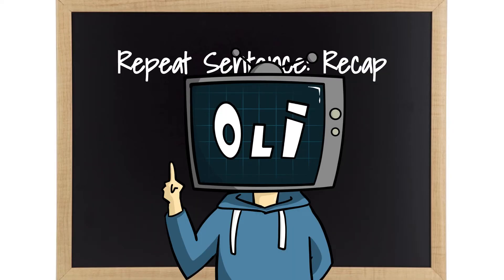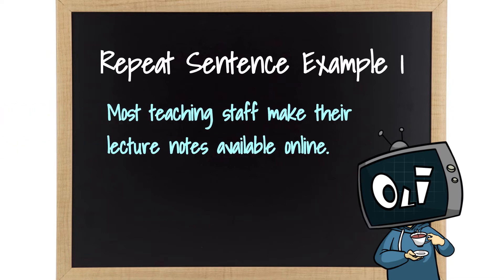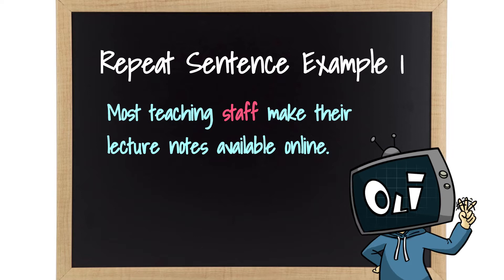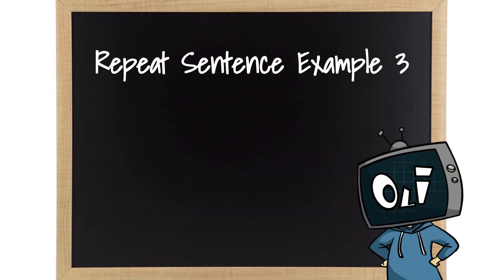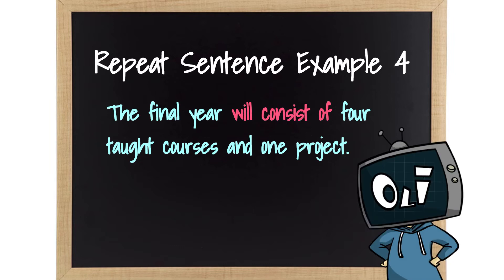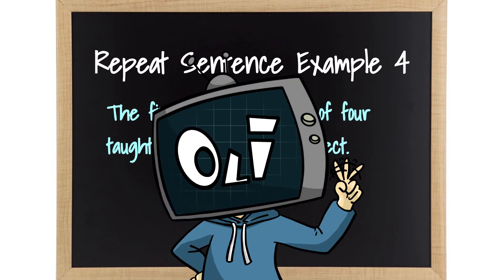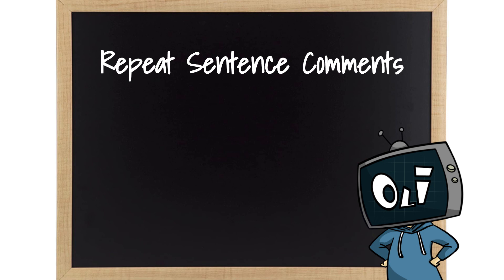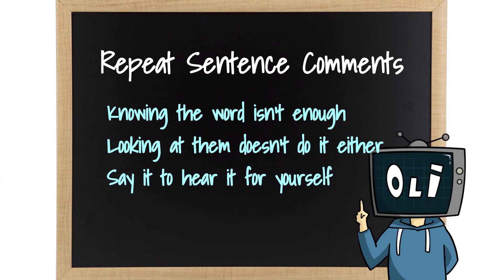PTE-A Question Walkthrough: Repeat Sentence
I have a feeling that the crash course for Repeat Sentence might not be enough, so here's more practice for you guys, along with detailed explanation and discussion! Learn the best techniques and tricks to score high with ease!